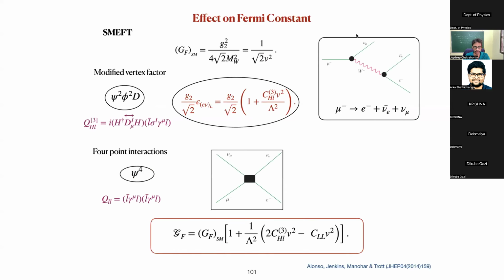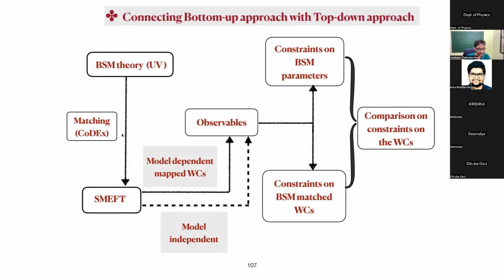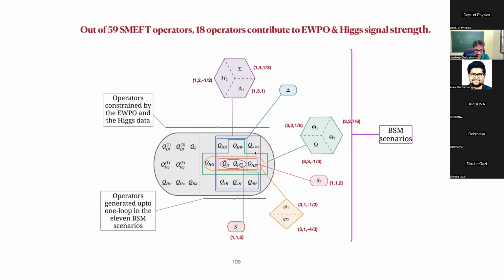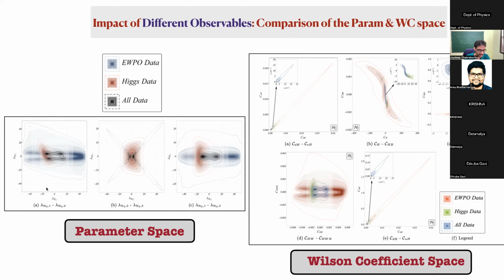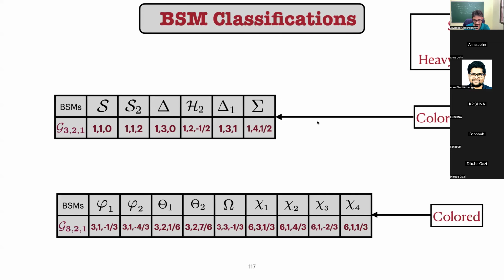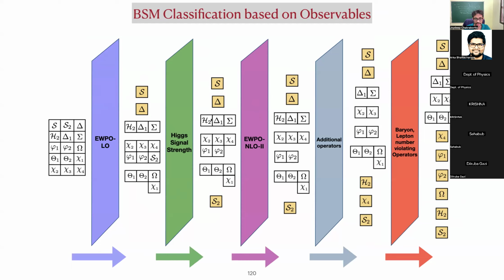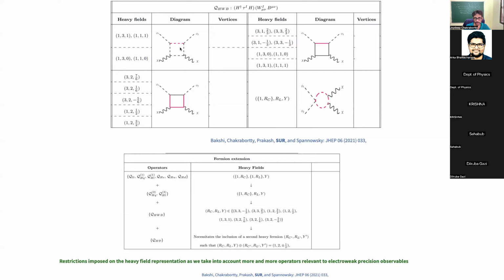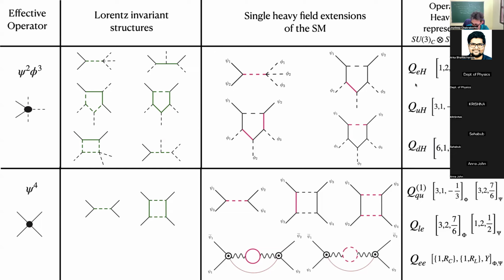EFT lecture 4